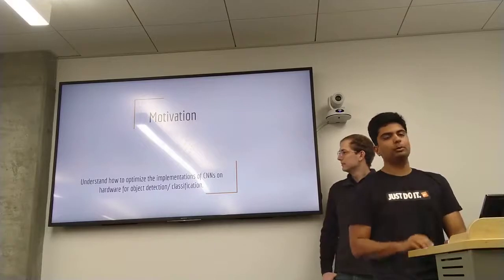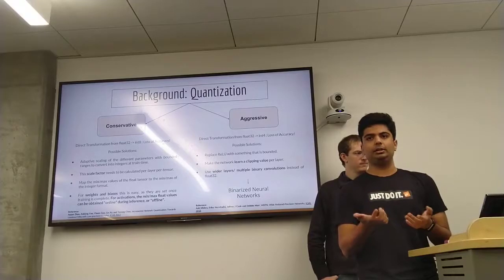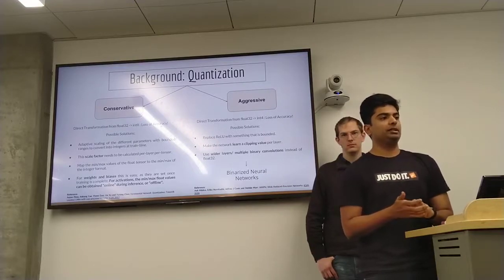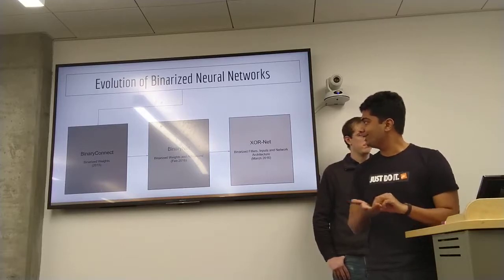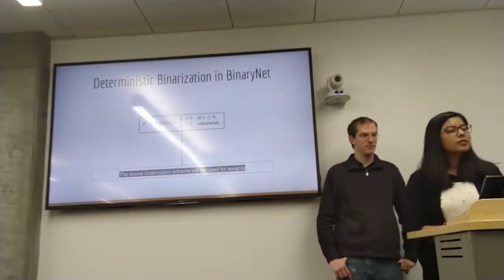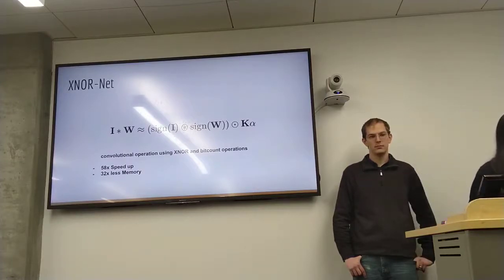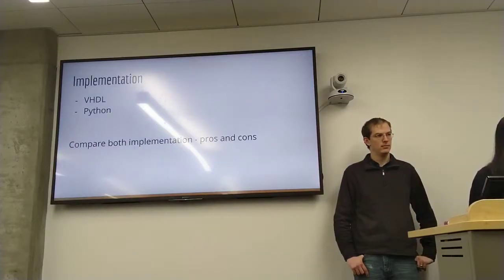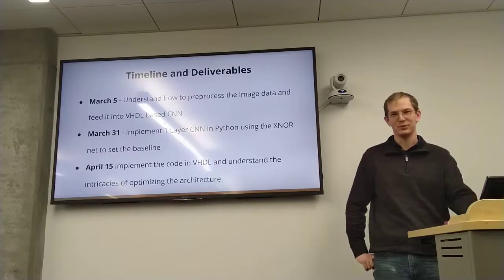E501-SP19 Shreyas, Bramsh, Kenneth